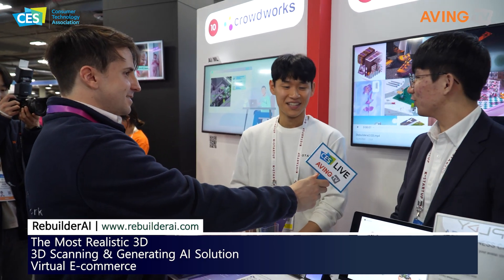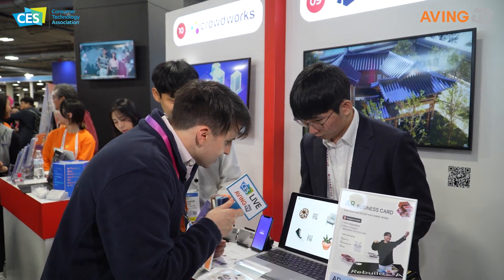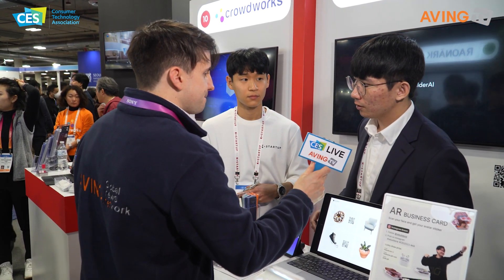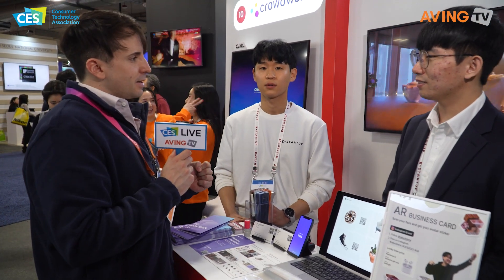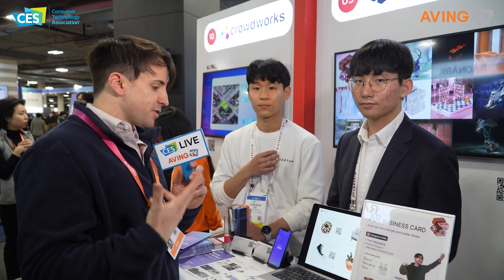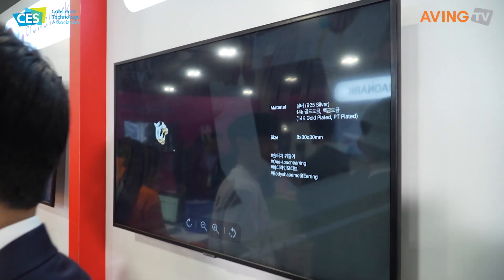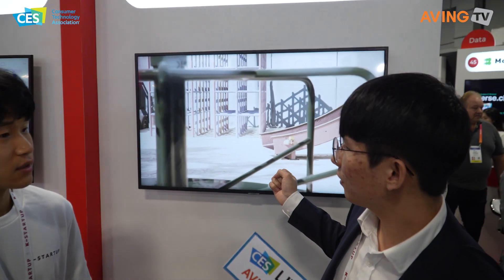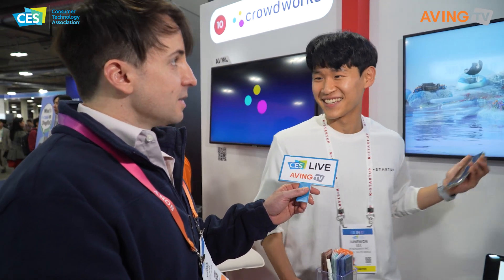리빌더에이아이, CES 2023서 손쉬운 3D 모델링 돕는 AI ‘VRIN’ 소개한다... “스캐닝, 모델링, 가상공간 연계해 서비스 다양화 계획”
RebuilderAI introduced VRIN an AI Solution that Enables Easy 3D Modeling in CES 2023 “Integrating to scanning, modeling, and virtual spaces for service diversification”

[라스베이거스(미국)=에이빙뉴스] 리빌더에이아이(RebuilderAI, 대표 김정현)는 2023년 1월 5일(목)부터 8일(일, 현지 시각)까지 총 4일간 미국 라스베이거스에서 열리는 'CES 2023'의 스타트업 존인 유레카파크 K-STARTUP 통합관에 참가했다.

리빌더에이아이는 3D 기술을 기반으로 ‘Rebuild your world’라는 기업 비전을 수행해온 스타트업이다. 특정 순간의 지구를 기록하고 재현할 수 있는 실사형 3D 데이터 센터를 구축해 다양한 시장에 도입 가능한 생태계를 구축하는 것을 목표로 한다.

특히, 현재 누구나 쉽고 빠르게 자신의 스마트폰만으로도 제품을 3D 콘텐츠로 제작할 수 있는 기술을 주력으로 제공하고 있다. 최근 이커머스 시장에서 가상의 쇼룸 및 제품의 360° 비주얼을 AR로 구현하는 트렌드가 떠오르는 만큼, 3D 기술을 통해 특정 제품에 개성과 브랜드 이미지를 가미하는 콘텐츠 사업에 집중하고 있다는 것이 회사 측 설명이다.

이번 전시에서 리빌더에이아이는 3D 데이터 스캔 및 제너레이팅(Generating)을 지원하는 AI ‘VRIN’을 선보인다. 주변 사물이나 공간을 360°의 짧은 영상으로 촬영하고, 이를 3D 콘텐츠로 구현하는 것을 골자로 한다. 이 과정에서 ‘3D Reconstruction’ 기술을 통해 투명하거나 반짝이는 등의 표면 질감까지 구현할 수 있고, 작은 용량의 3D 모델을 3분 이내의 짧은 시간에 완성할 수 있다는 장점도 갖췄다.

특히 VRIN 전용 스캐너로 특정 제품 및 사물을 스캔할 경우, 모델링 결과를 즉시 가상공간에 투입해 제품을 돋보이게 할 수 있는 가상 쇼룸 서비스를 이용할 수도 있다. 이러한 가상 쇼룸과 관련 콘텐츠는 리빌더에이아이의 공식 유튜브와 인스타그램에 공개되는 등, 대중적인 홍보 효과를 기대할 수 있다.

리빌더에이아이 관계자는 “쉽고 간편하게 3D 모델링을 완성할 수 있는 자사의 기술에는 국경이 없으리라는 자신감을 갖고 이번 CES에 참가를 결정했다”라며, “최첨단 기술력을 갖춘 기업들이 전 세계에서 모이는 자리인 만큼, 이들로부터 새로운 아이디어를 얻거나 협업을 모색해 새로운 기회를 창출하고자 한다. 더 넓은 무대에서 서비스를 제공하고, 더 많은 고객의 피드백을 받는다면 향후 서비스와 기술을 고도화하는 데에도 큰 도움이 될 것”이라고 이번 전시 참가 이유를 밝혔다.

이어 “특히 스캐닝 서비스에 지속적인 기술 발전과 서비스 다양화를 이룰 계획이다. 우선 스캔된 에셋을 활용할 수 있는 가상공간 크리에이팅과 배포 서비스를 준비 중”이라며, “가상의 공간을 코딩이나 모델링 없이도 쉽게 만들 수 있도록 돕는 서비스가 될 것이며, 이 안에서 제품을 홍보할 수 있는 영상을 만들거나 사진을 찍고, 소비자들을 초대할 수 있도록 할 계획이다.”라고 향후 개발 계획을 전했다.

RebuilderAI (CEO Jeong Hyeon Kim) participated in the 'Startup Zone' at the Eureka Park K-STARTUP integrated hall of 'CES 2023' in Las Vegas, USA from January 5 (Thursday) to 8 (Sunday, local time) for a total of 4 days.

The startup has been achieving its corporate vision of “Rebuilding Your World” based on 3D technology. It aims at building a real-time 3D data center that can record and reproduce the planet at any given moment, creating an ecosystem that can be deployed in different markets.

In particular, the company is currently focusing on providing technology that enables anyone to easily and quickly produce products as 3D content with their own smartphones. As the recent trend of implementing a 360° visual of virtual showrooms and products is on the rise in the e-commerce market, the startup is concentrating on a content business that adds personality and brand image to a specific product by using 3D technology.

At the exhibition, RebuilderAI presents VRIN, an AI solution that helps to scan and generate 3D data. The core feature allows users to take a short 360° video of the surrounding object or space and to output its 3D content. In this process, “3D Reconstruction” technology can even add surface textures (e.g., transparent, shining effects) and complete 3D models of a small volume in less than 3 minutes.

When scanning specific products and objects with a VRIN-only scanner, a virtual showroom service, which instantly puts the modeling results into a virtual space, becomes available to help the product stand out. These virtual showrooms and related content will be available to the public for publicity purposes on RebuilderAI's official YouTube page and Instagram account.

“We decided to participate in CES with confidence that our technology, which enables easy and convenient 3D modeling, has cross-border appeal,” said a RebuilderAI representative. “As state-of-the-art technology companies around the world gather for the event, we are looking to get new insights and form partnerships leading to new opportunities. Providing services on a wider stage and receiving feedback from more customers will greatly help us elevate our services and technology in the future.”

“We plan to continuously pursue technological advances and service diversification, especially for scanning services,” added the representative. “First of all, we are preparing a virtual space creation and deployment with scanned assets.” In regard to their future development plans, the representative explained that, “The service will help build virtual spaces without the trouble of coding or modeling, and will allow users to make videos, photographs, and invite consumers to promote products.”